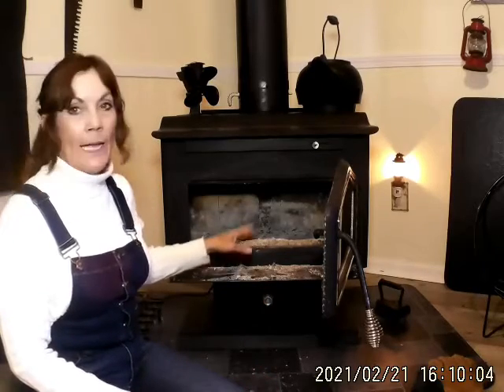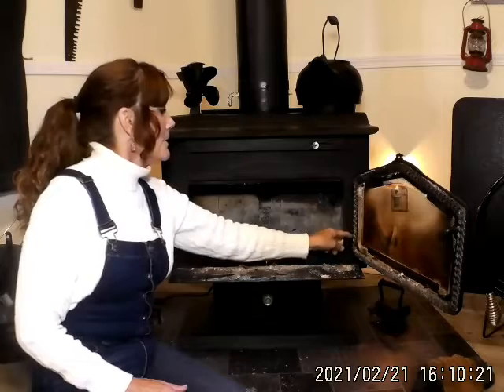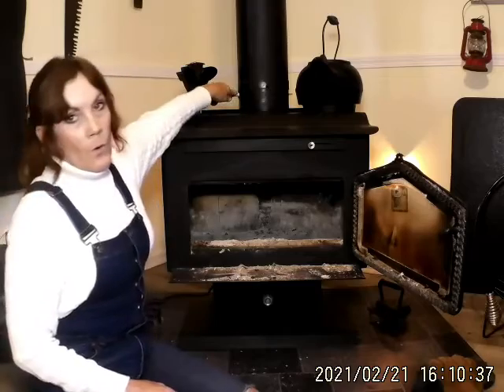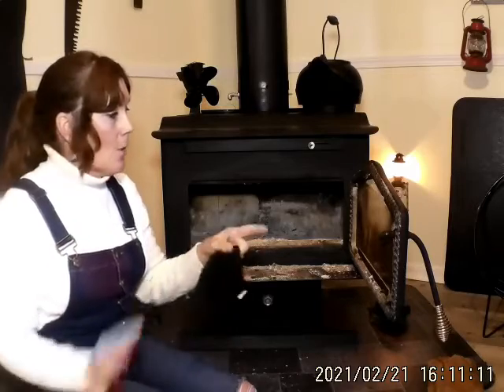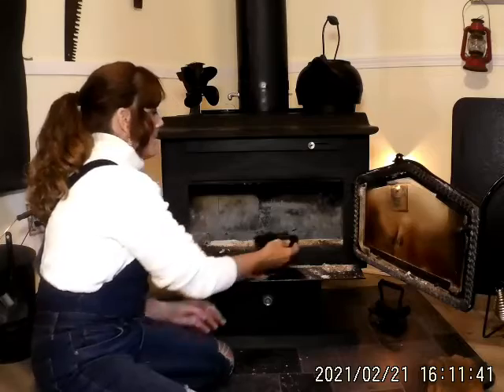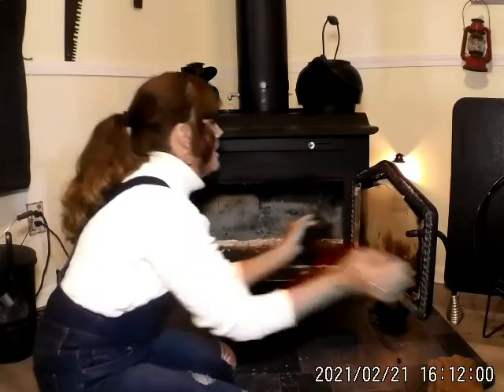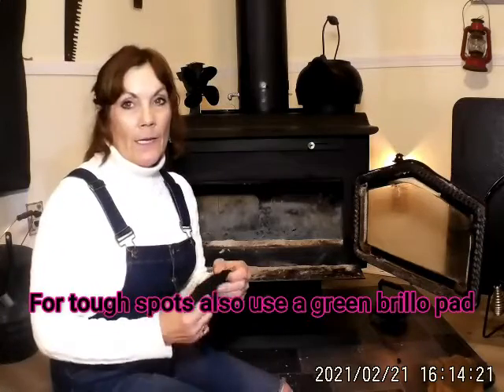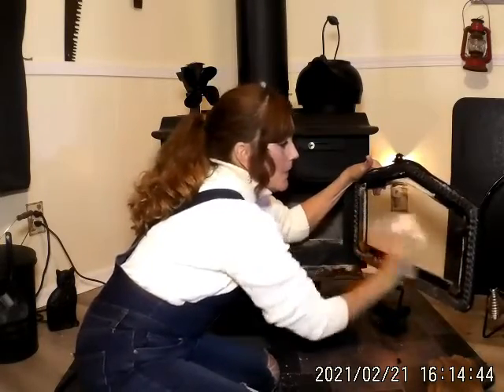Cleaning the glass on the WOODSTOVE, SIMPLY EASY DONE IN A FEW MINIUTES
YOU CAN CLEAN YOUR WOOD STOVE GLASS IN LESS THAN 5 MINS.  SHOWING A TECHNIQUE DIFFERENT THAN OTHERS. Not only could you use this technique, but I have also used vinegar and water when restoring this wood stove window, and it also worked great.
Growersolutions.com
HossTools.com
Harvestright.com